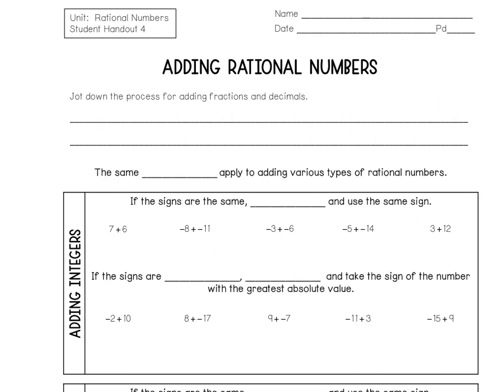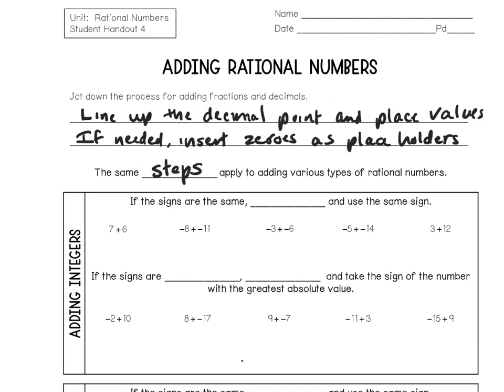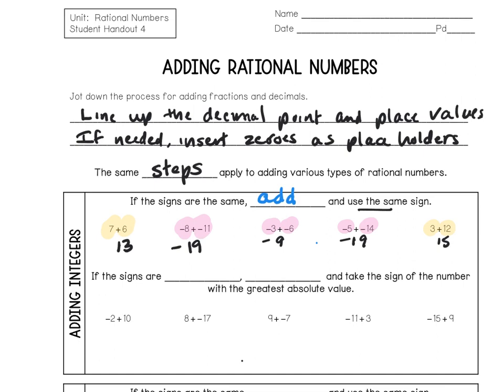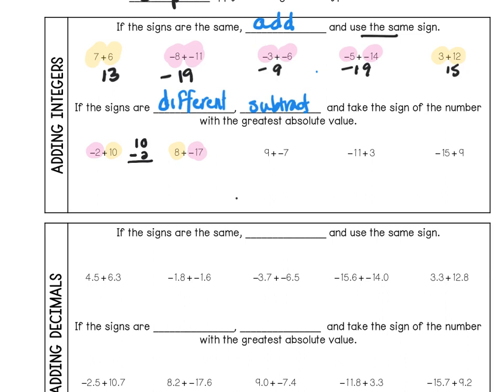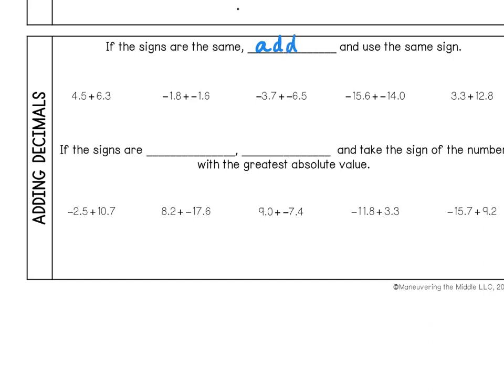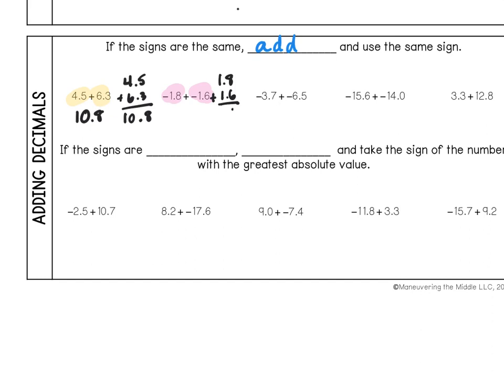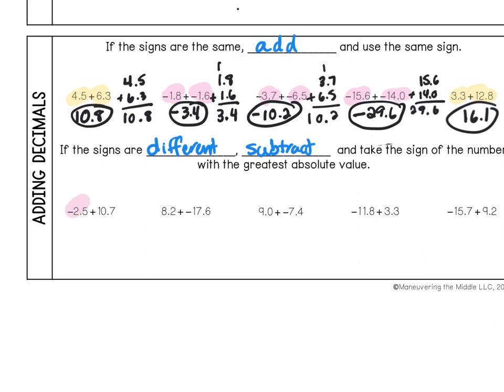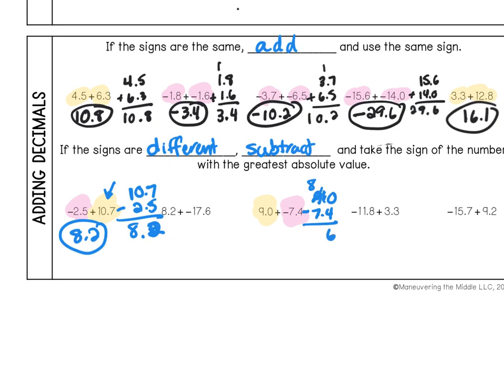Adding Rational Numbers Handout